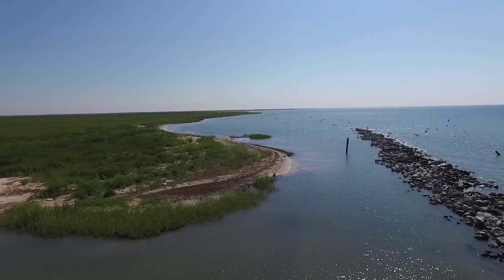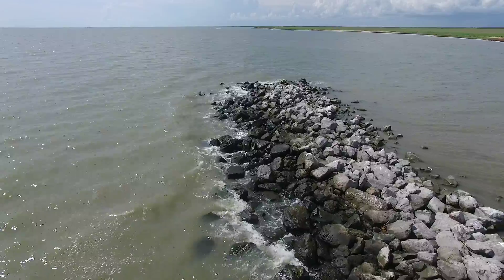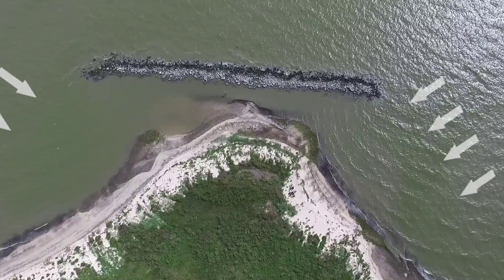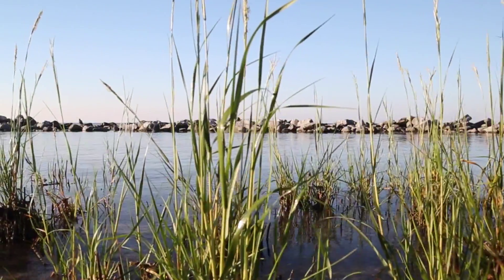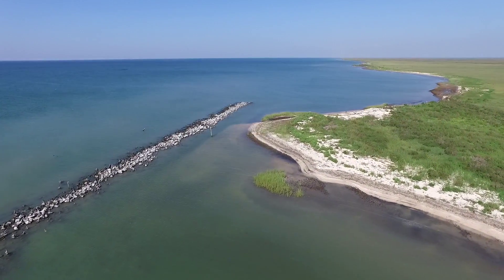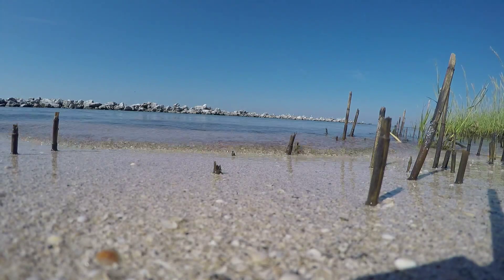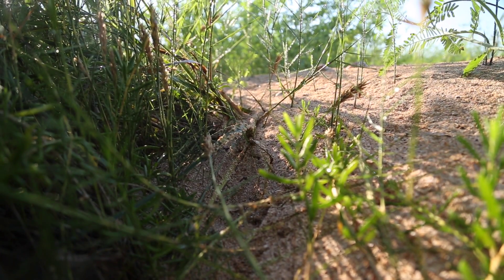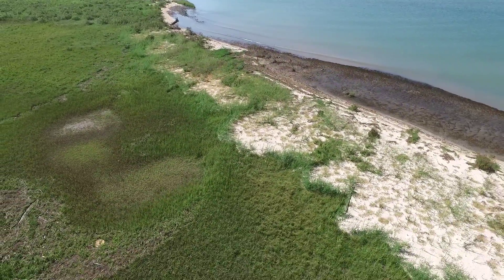CWPPRA Project ME-18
In December, Rockefeller Wildlife Refuge will find out if it's getting funding for a shoreline protection project.